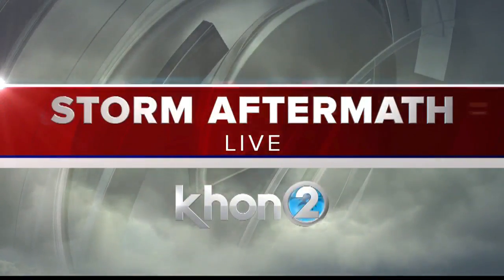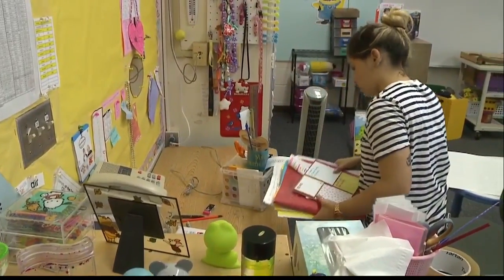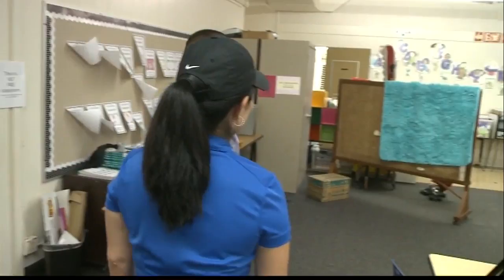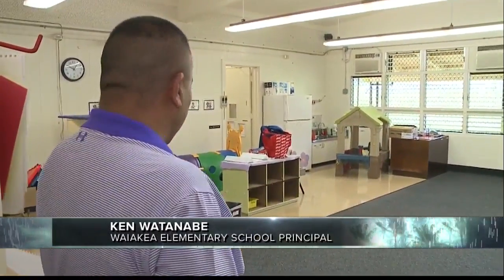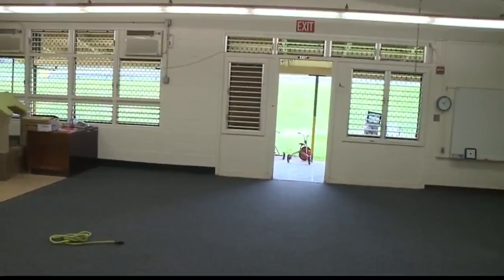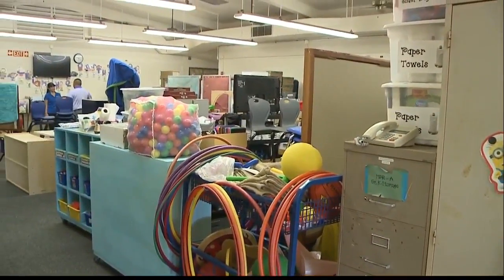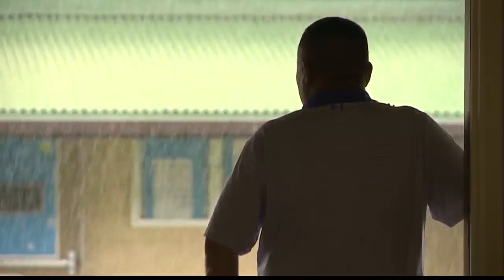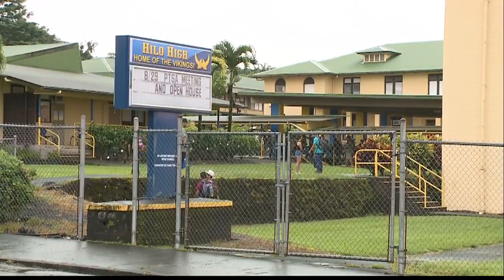Waiakea Elementary among several Hawaii island schools damaged by Lane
Four kindergarten classes, a special education class, and a preschool class are now displaced.